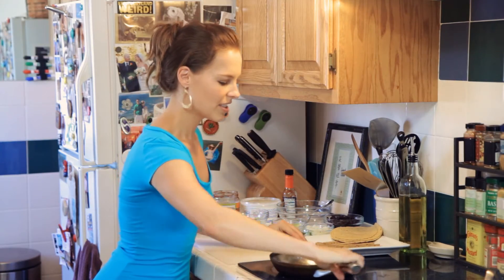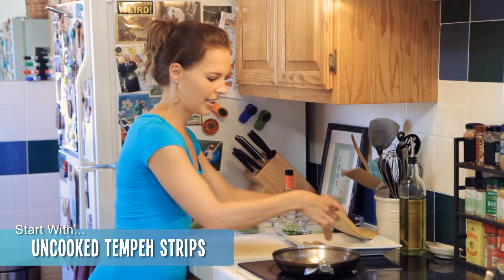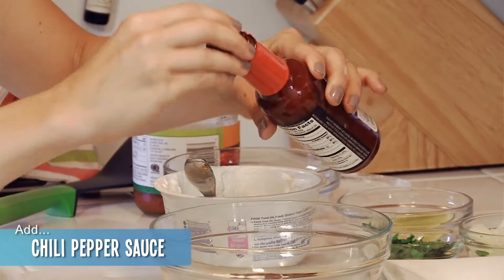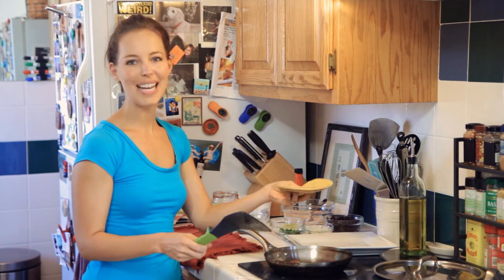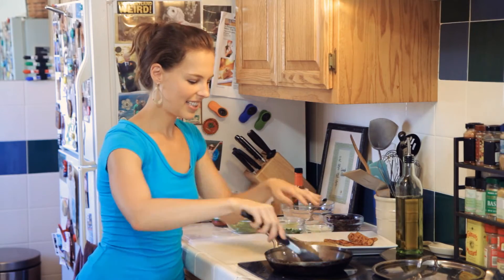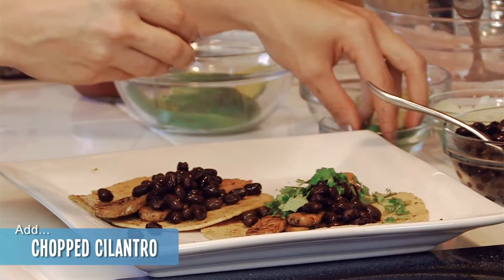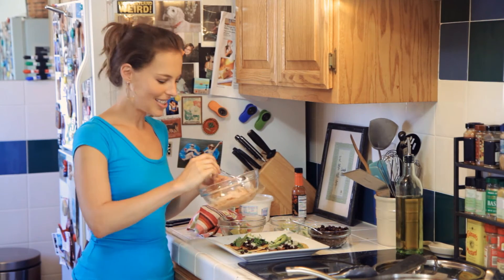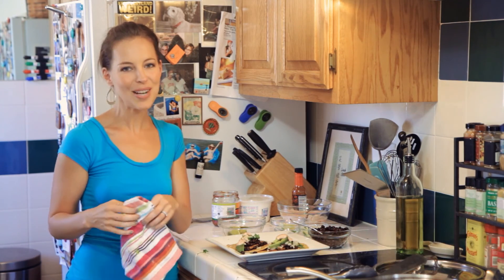Tempeh Tacos - Let's Cook with ModernMom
Let's cook! Natalie shares a tasty recipe for tempeh tacos!

Whether you're a meat-lover or a vegetarian, you'll love these delicious tacos! Natalie Forte shares a healthy recipe that's so good you won't believe it's vegetarian!